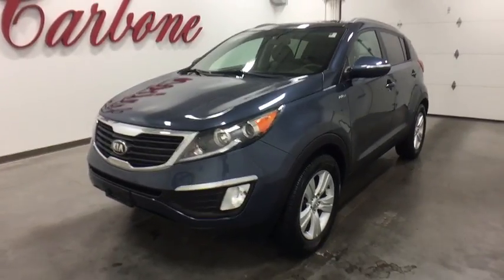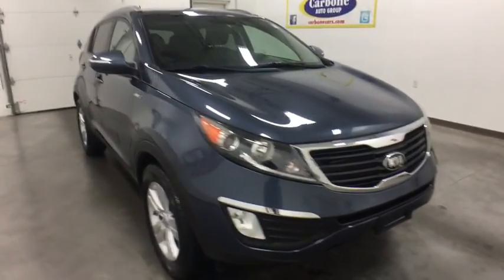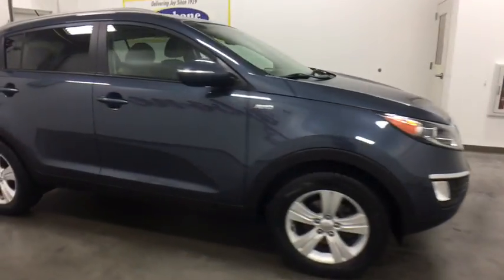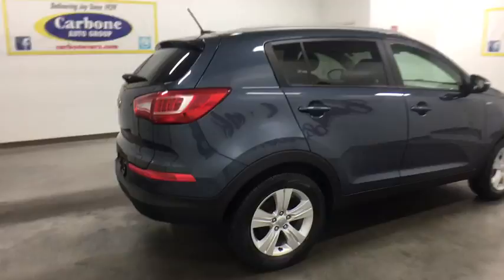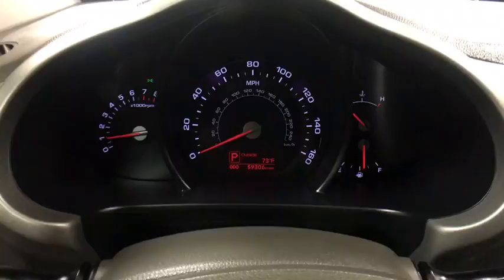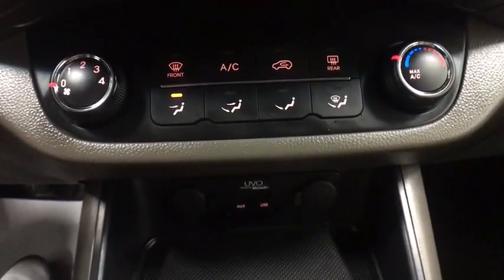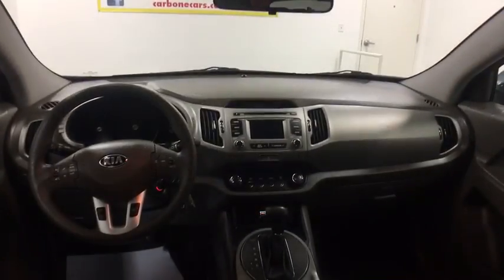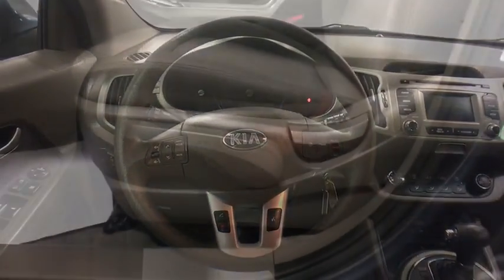2013 Kia Sportage Yorkville, Utica, Oneida, Rome, Richfield Springs, NY 1J75018K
Used 2013 Kia Sportage
Carbone CDJR: Servicing Yorkville, New York near Utica, Oneida, Rome, and Richfield Springs, NY.
2013 Kia Sportage  - Stock#: 1J75018K - VIN#: KNDPBCA21D7388329

Carbone CDJR
5017 Commercial Dr

2013 Kia Sportage LXCARFAX One-Owner. 2013 Kia Sportage, AWD. 27/20 Highway/City MPGAwards:* JD Power Initial Quality Study * 2013 IIHS Top Safety PickDelivering Joy Since 1929!